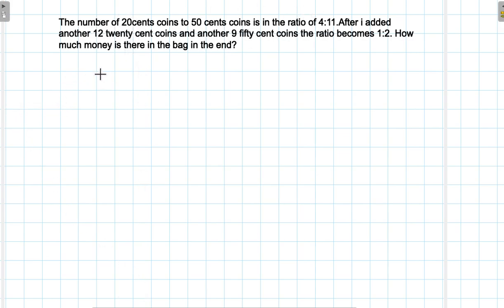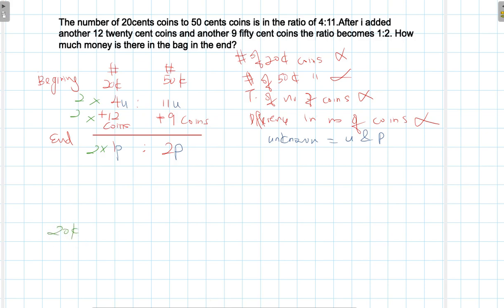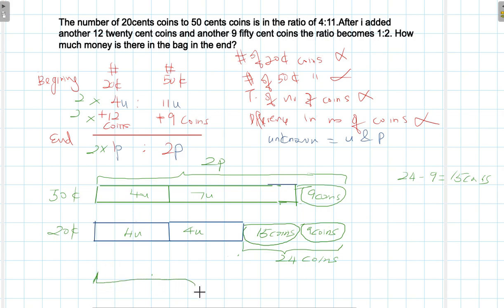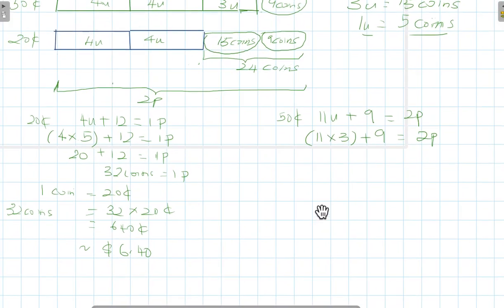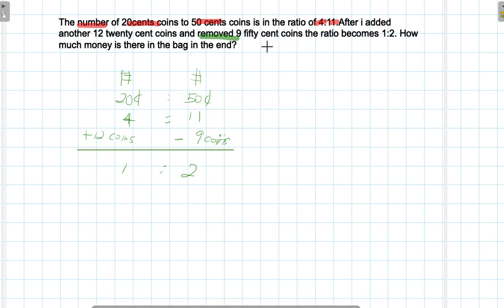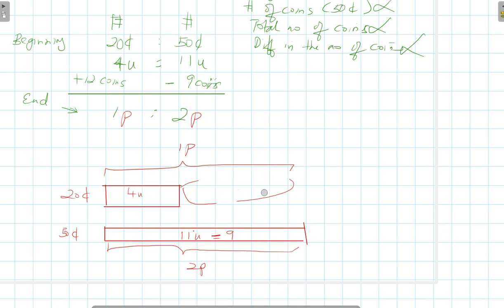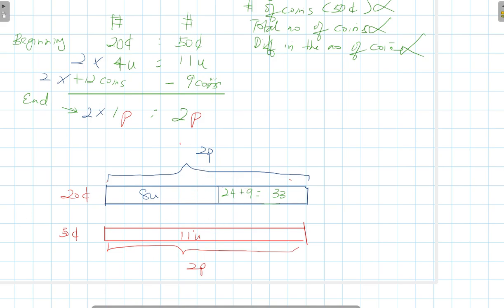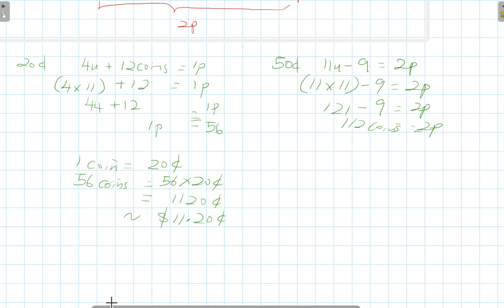AE18072022Ratiospotthedifference part 2